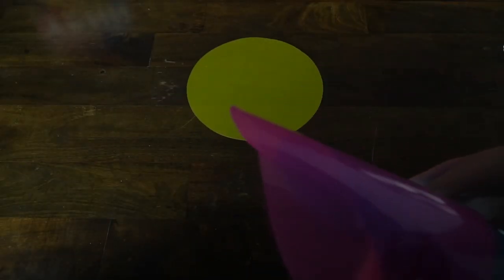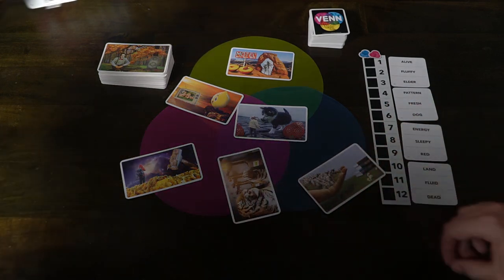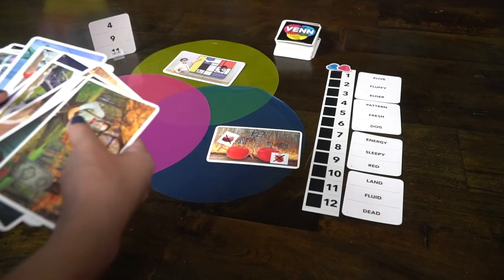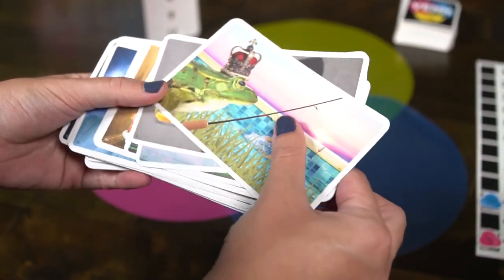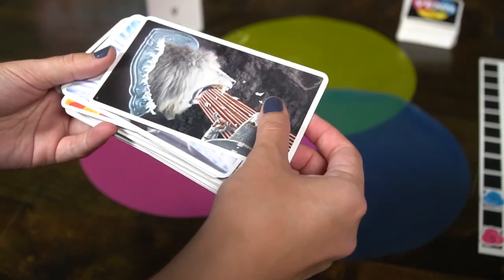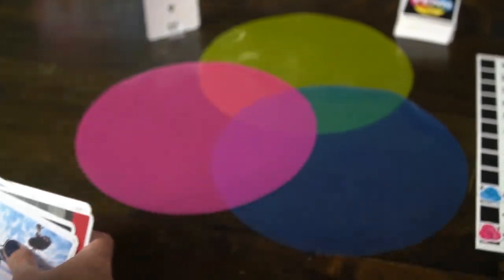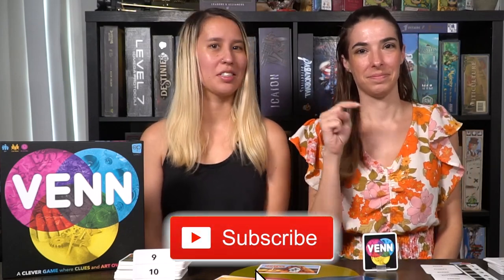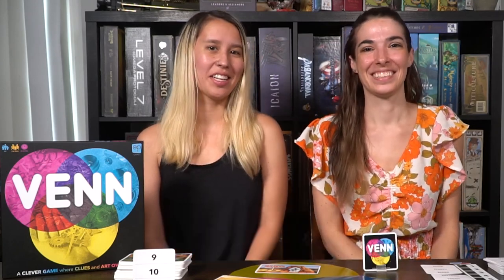Venn - Board Game Review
Venn Review by Unfiltered Gamer